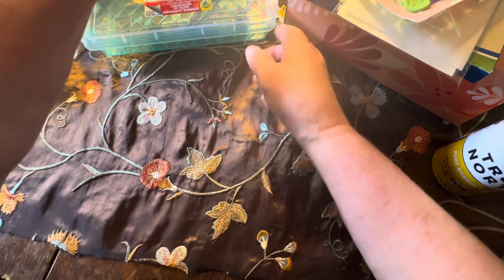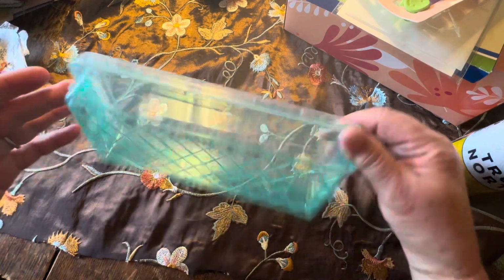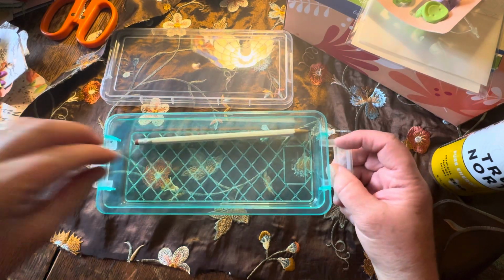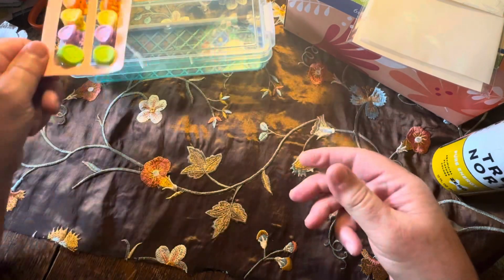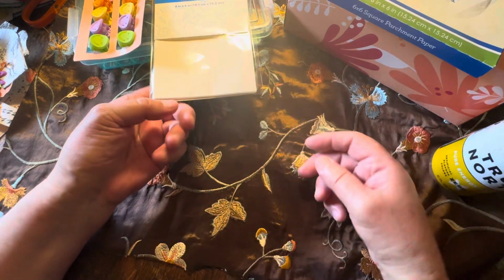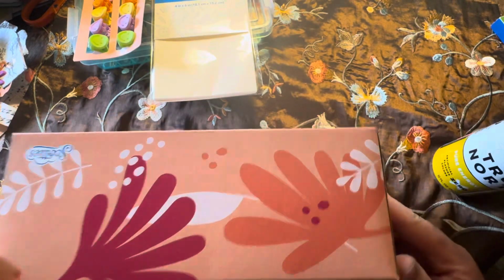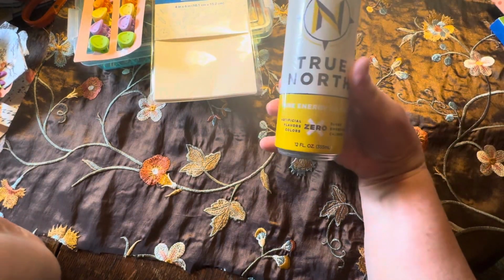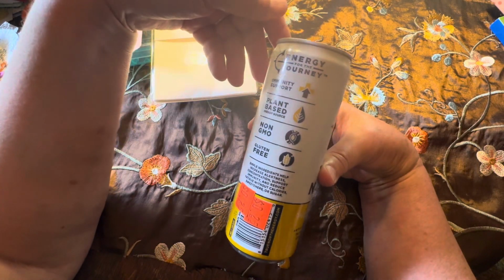dt5andasnack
Hey friends and subbie wanna be’s welcome to my dollartreehaul and entry into 🌹 open collab dt5andasnack hosted by @CraftingRose

Share 5 dollartree items and a snack. Try the snack and give it a review.

Thanks Rose. Thanks and have an amazing rest of your day week month year and beyond…